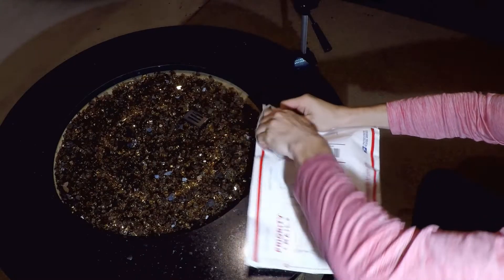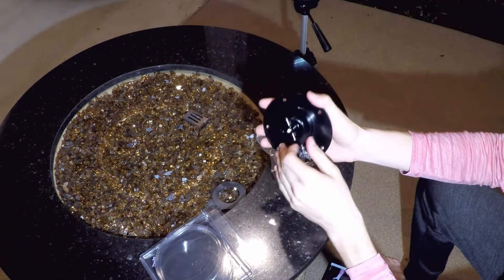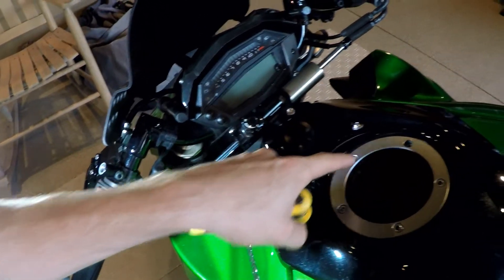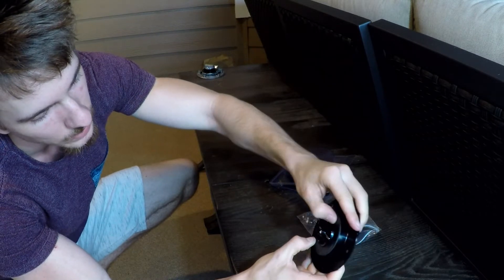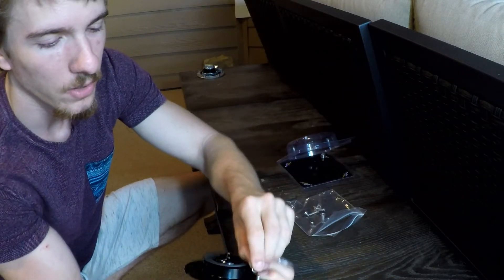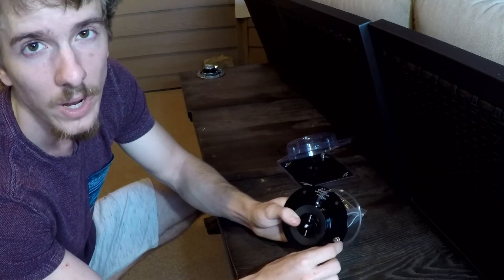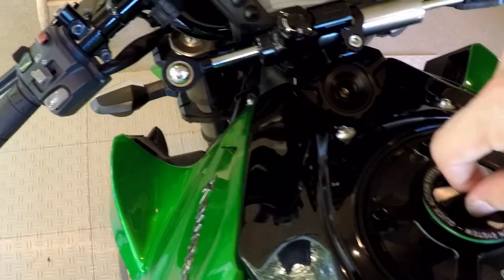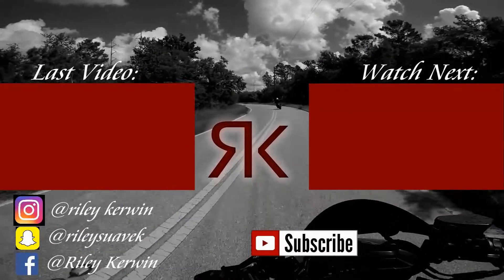The Best Gas Cap Money Can Buy | TWM 2015 Z1000 Install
Today we install a TWM quick action gas cap on the 2015 z1000. This thing is just QUALITY!!
---Be Sure to SHARE SHARE and. SHARE!!

  --  My Gear  --
- GoPro 4 Silver
- Helmet Mic
- My Main camera
- My camera bag
- My dash cam
--*Awesome Shirt